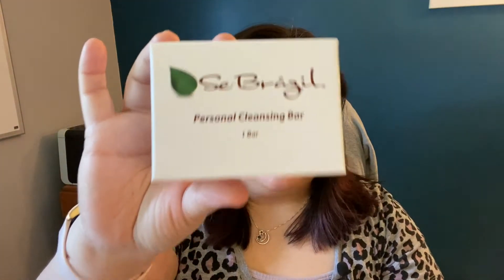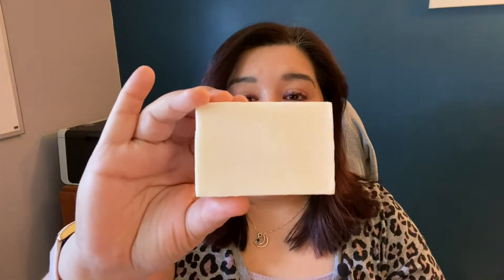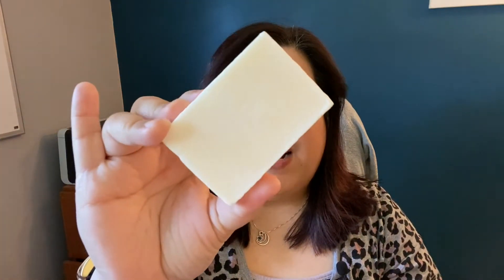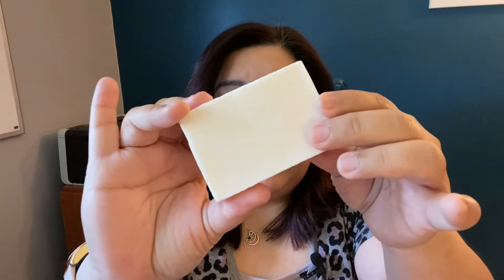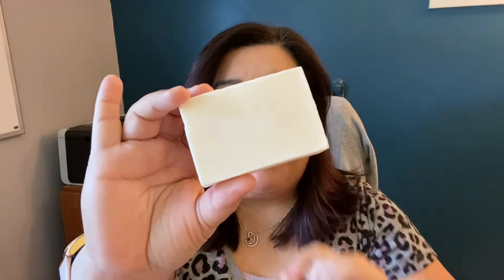Se-Brazil Personal Cleansing Bar!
This episode I'm giving you my product review of the Se-Brazil Personal Cleansing Bar. It's one of my favorite products for intimate cleansing. It's PH balancing, natural, and so creamy soft!

If you want to listen while in the car check me out on Google Podcasts & Spotify.

For all other beauty, enthusiasts follow my studio page Elevate Esthetics